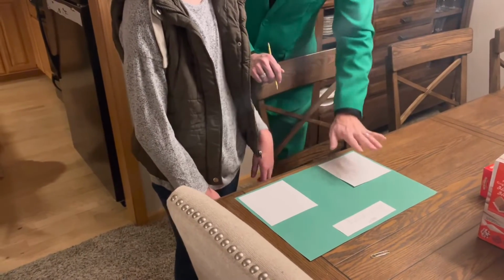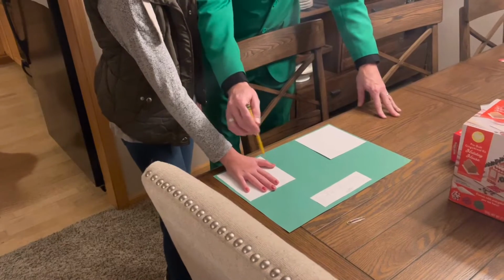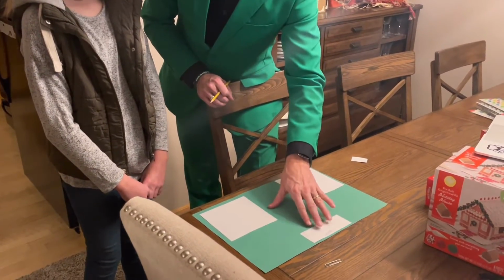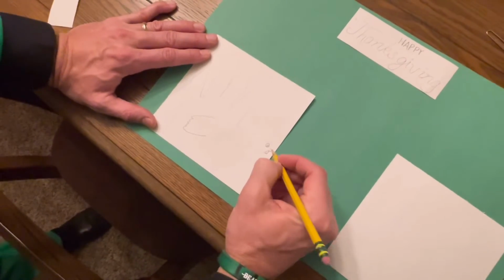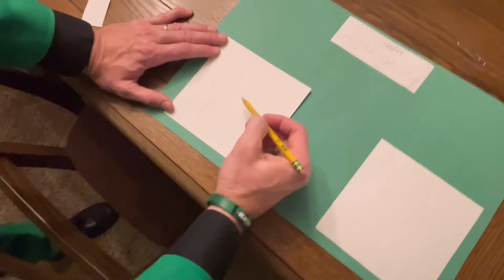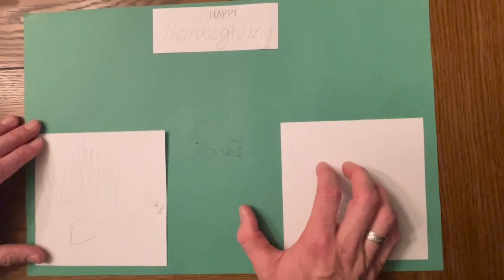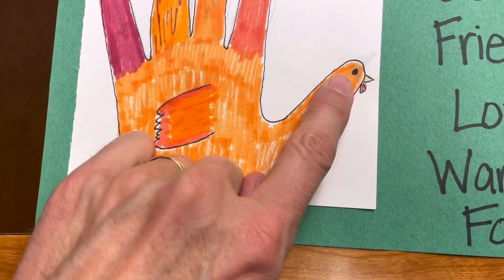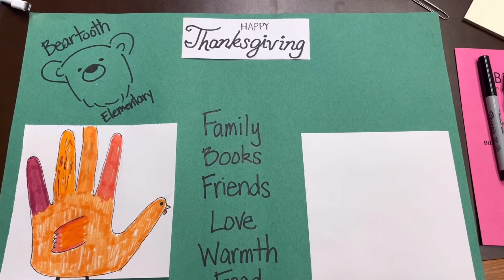House meeting project